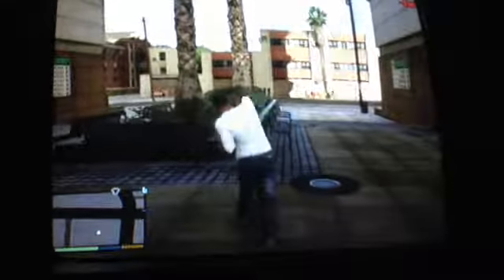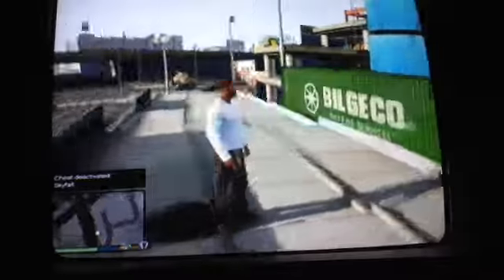Gta 5 skyfall